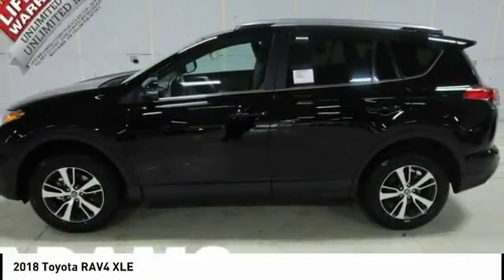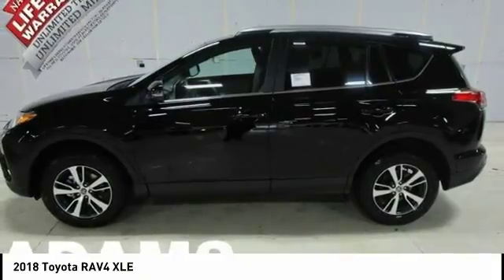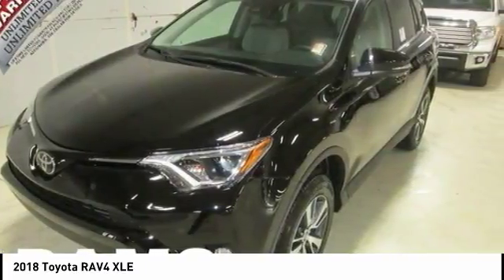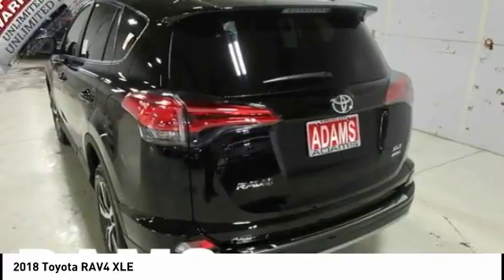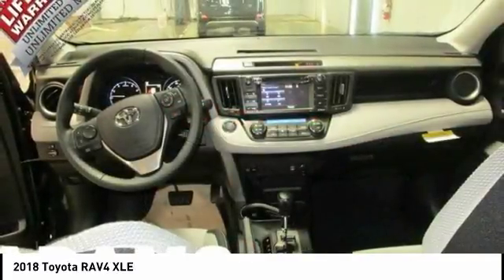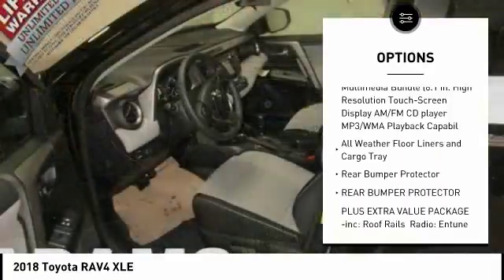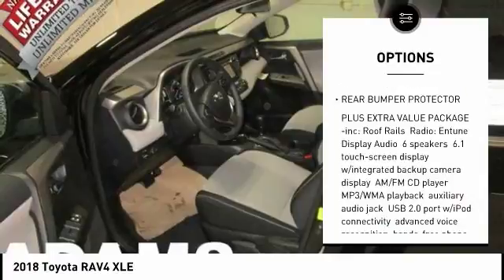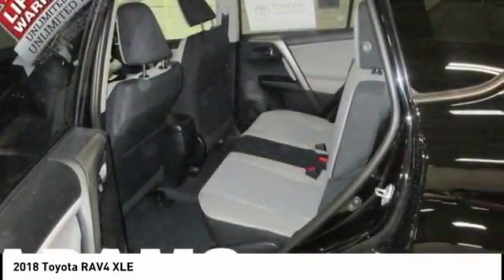2018 Toyota RAV4 Lee's Summit MO 778968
2018 Toyota RAV4 XLE

Adams Toyota
501 NE Colbern Road